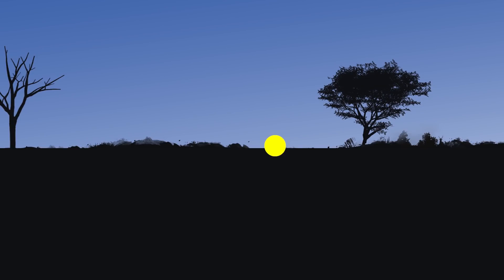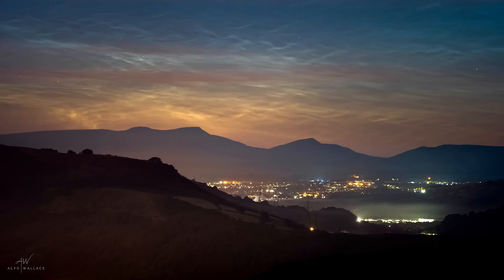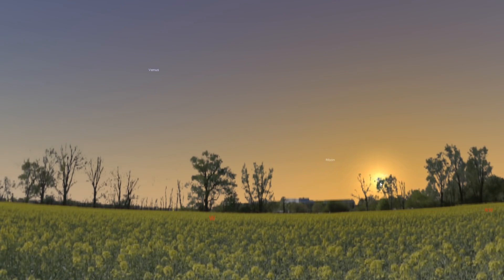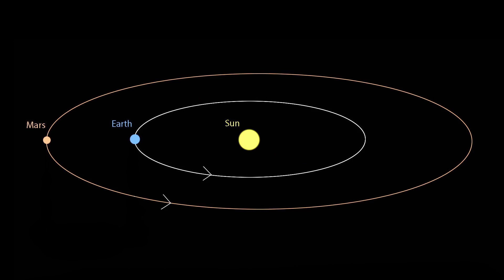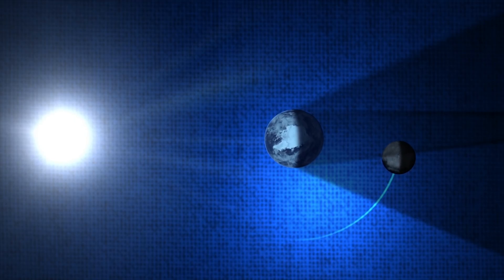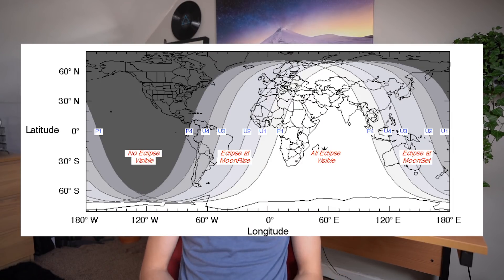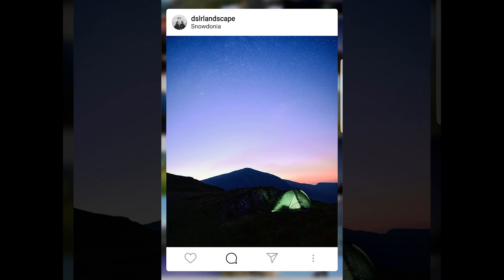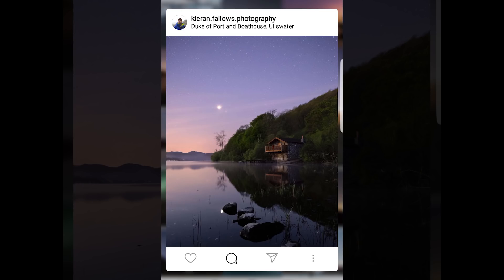What's in the Night Sky July 2018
Capture photographs of noctilucent clouds this month and use the hashtag WITNS for a chance to be featured next month.